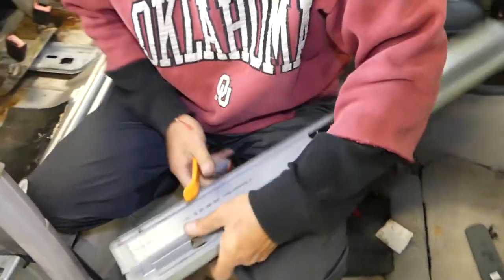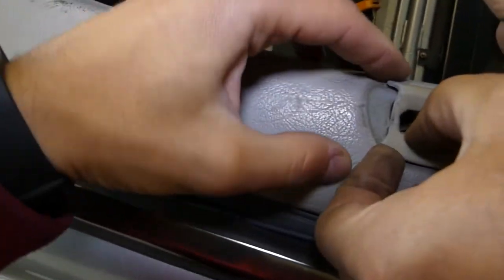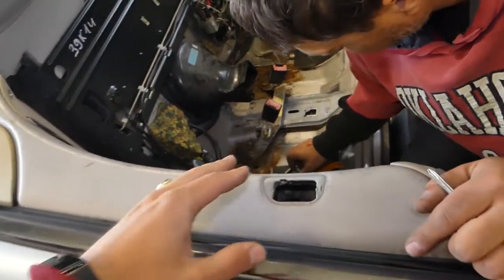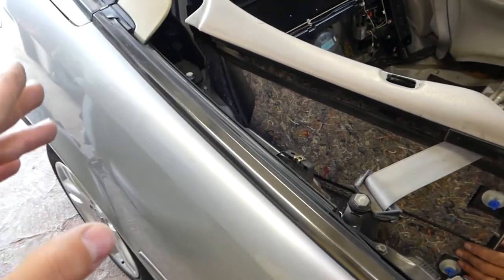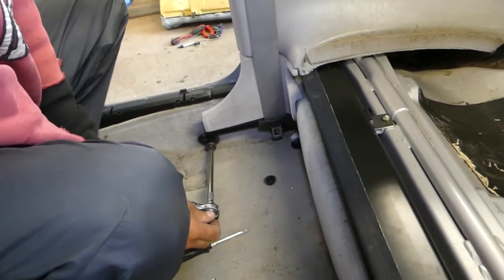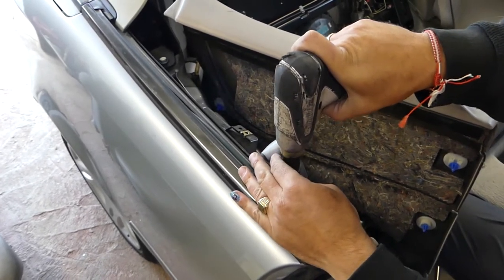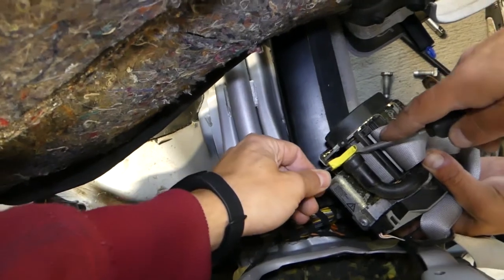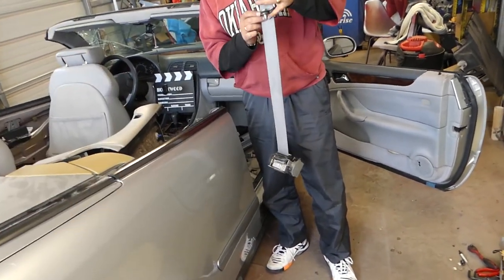MERCEDES CLK W208 FRONT REAR SEAT BELT REMOVAL REPLACEMENT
MERCEDES CLK W208 FRONT REAR SEAT BELT REMOVAL REPLACEMENT CLK230 CLK320 CLK430 CLK200

Hey guys, in this video we will show you how to remove and replace front seat belt on Mercedes W208 CLK. We demonstrated how to replace the passenger right front seat belt on a 1999 Mercedes CLK320. It will be almost the same procedure for the driver left seat belt as well. The rear seat belts are there too. Some years and models might differ but this procedure will cover many years and models. ALWAYS disconnect the battery at least 1 hour before seat belt removal because they are part of the airbag system. Here is the Repair Playlist for this CLK
This models is similar and might cover some repairs in the future for this:
1997 Mercedes CLK Front Rear Seat Belt Removal Replacement W208 CLK200 CLK230 CLK 320 CLK430 Convertible CLK200 Kompressor
1998 Mercedes CLK Front Rear Seat Belt Removal Replacement W208 CLK200 CLK230 CLK 320 CLK430 Convertible CLK200 Kompressor
1999 Mercedes CLK Front Rear Seat Belt Removal Replacement W208 CLK200 CLK230 CLK 320 CLK430 Convertible CLK200 Kompressor
2000 Mercedes CLK Front Rear Seat Belt Removal Replacement W208 CLK200 CLK230 CLK 320 CLK430 Convertible CLK200 Kompressor
2001 Mercedes CLK Front Rear Seat Belt Removal Replacement W208 CLK200 CLK230 CLK 320 CLK430 Convertible CLK200 Kompressor
2002 Mercedes CLK Front Rear Seat Belt Removal Replacement W208 CLK200 CLK230 CLK 320 CLK430 Convertible CLK200 Kompressor
2003 Mercedes CLK Front Rear Seat Belt Removal Replacement W208 CLK200 CLK230 CLK 320 CLK430 Convertible CLK200 Kompressor

•Camera
Panasonic Lumix FZ300
•Tripod